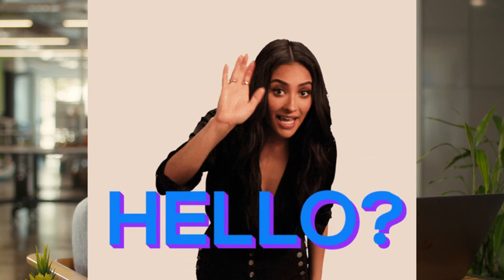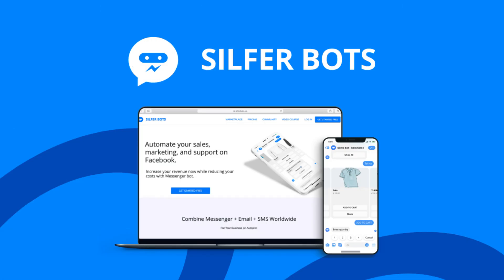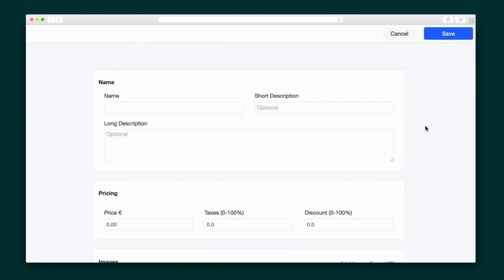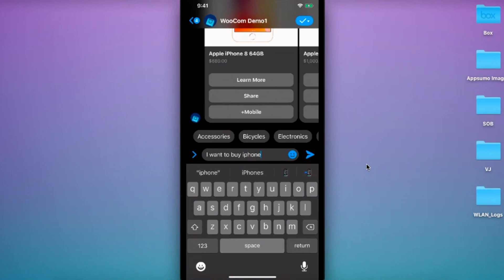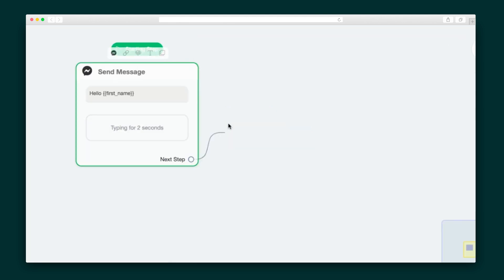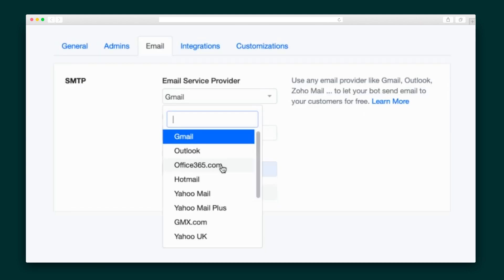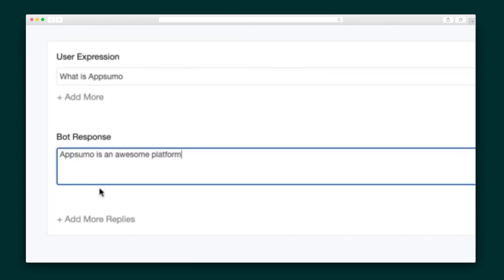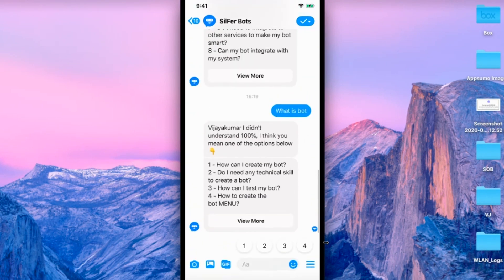SilFer Bots How-To on AppSumo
SilFer Bots is a customizable Facebook messenger bot that helps respond to customer inquiries and automate sales, marketing, and support.

Your support team is working overtime to answer simple customer questions like “When will this product be in stock?” and “What kind of bear is best?” (Easy, black bear.)

Ever wish you could clone your team, so someone’s always available to help customers find and purchase the products they want?

Then let’s bring in your own personal robot assistant for sales, support, and marketing.

Introducing SilFer Bots.